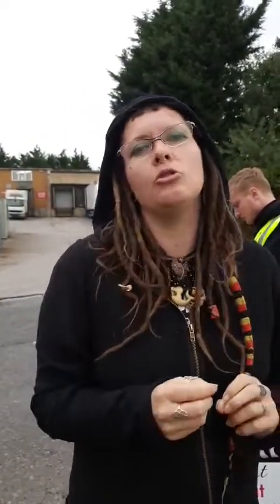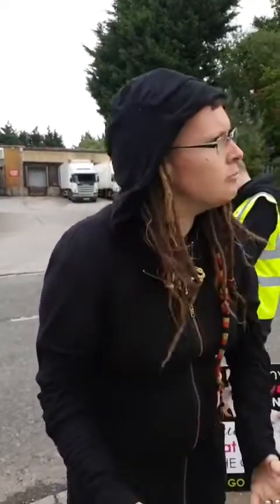Castration pets vs farm animals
Animal Rights activist speaks with vet outside of a pig slaughterhouse regarding castration between pets and farm animals. how it's done for your pets and farm animals and the law.